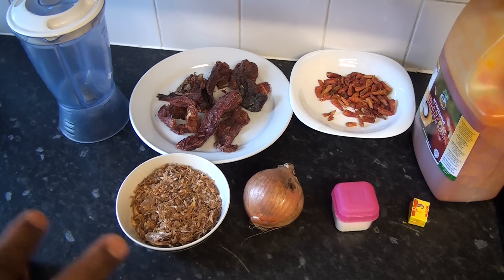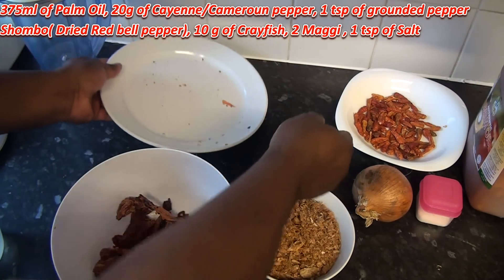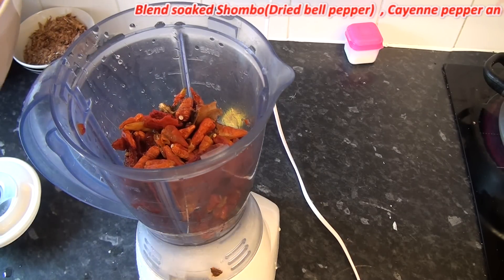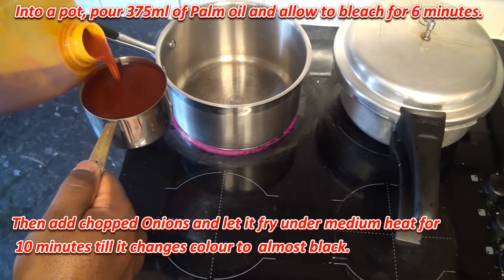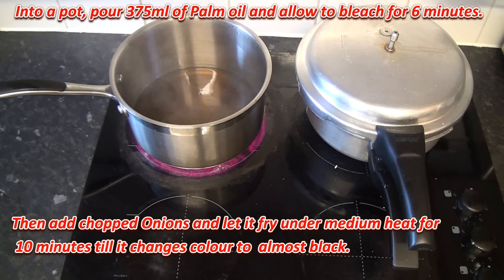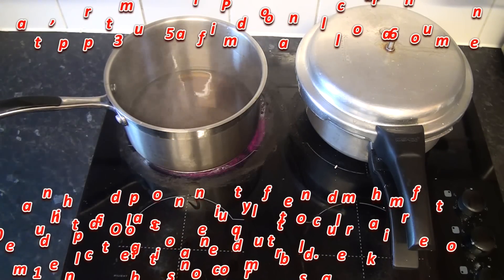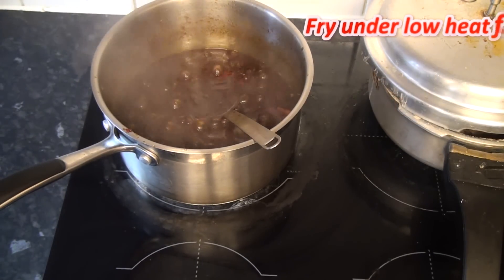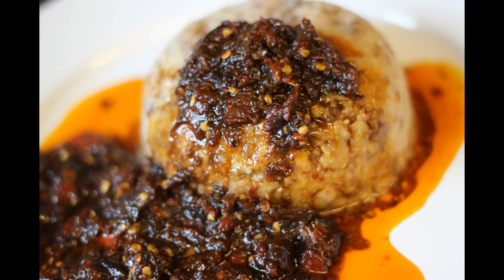Ewa Agoyin Stew | Nigerian Food | Nigeria Cuisine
This video will show you how to make Ewa Agoyin stew. This stew goes well with the beans.

Thank you for visiting my channel, I hope you enjoy the watching me cook!  , on Facebook and on Twitter

To know a little bit more about me, you can check me out

I look forward to hear from you.